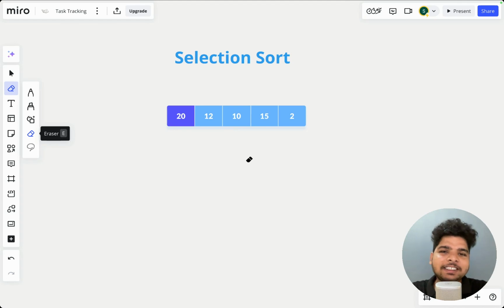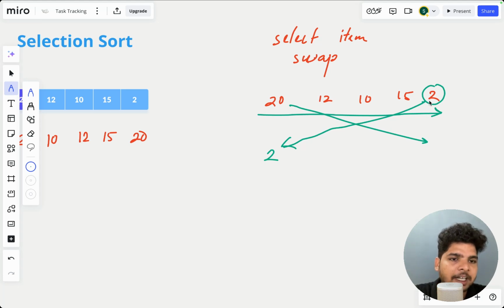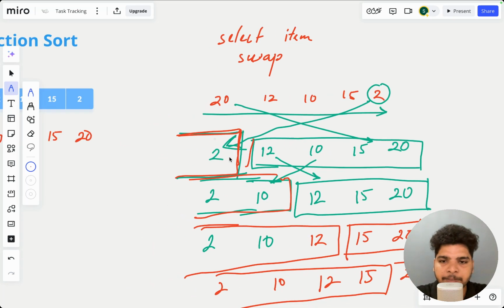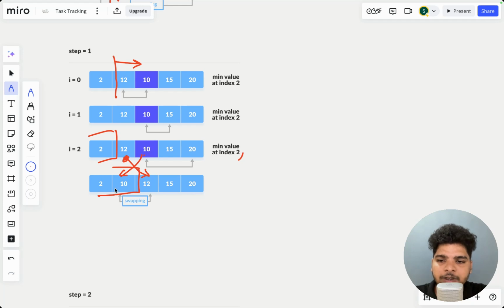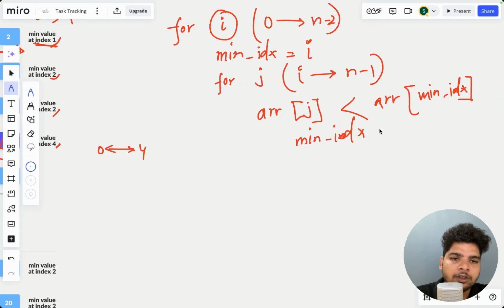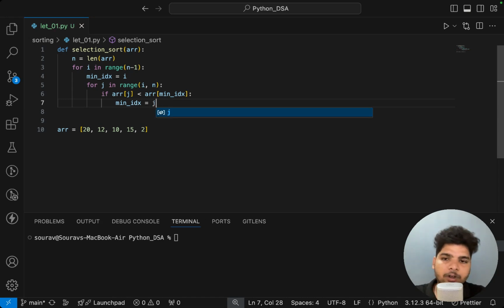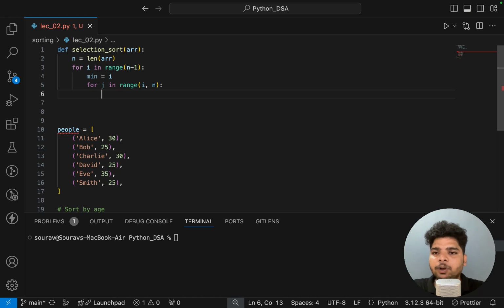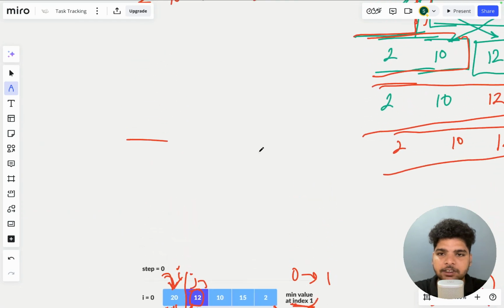Sorting Algorithms | Selection Sort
In this video, we have discussed about Selection Sort. Step by step instructions showing how to run selection sort.